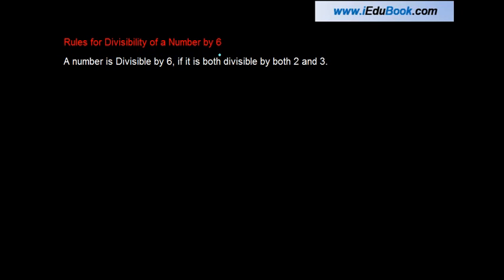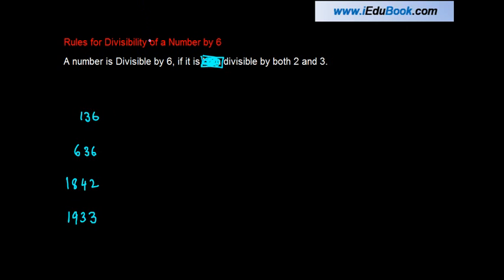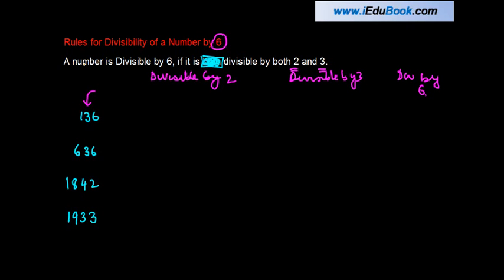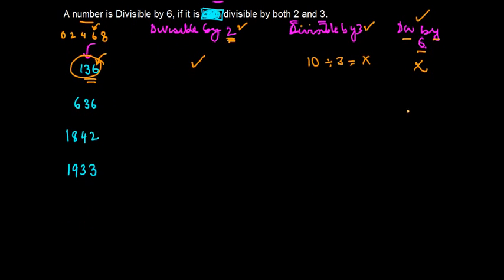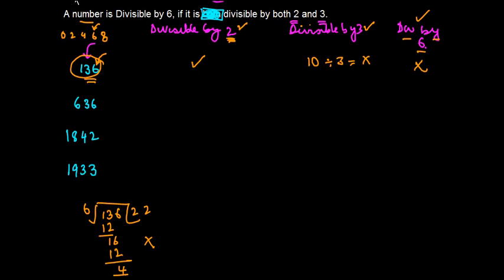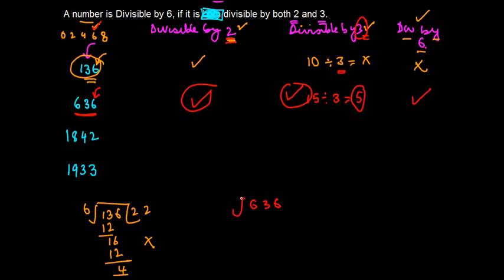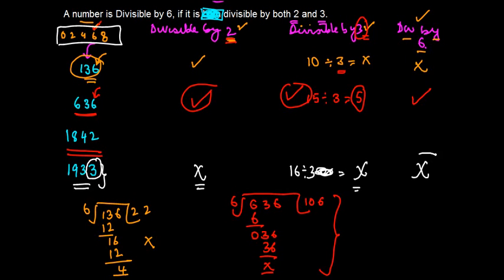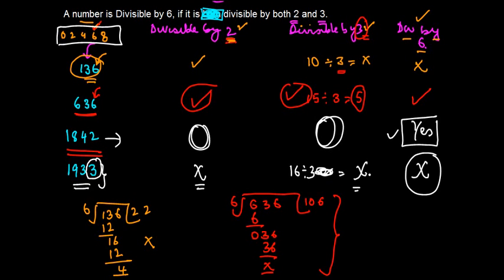Divisibility Rules - Rule for Division of a Number by 6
A number is Divisible by 6, if it is divisible by both 2 and 3.